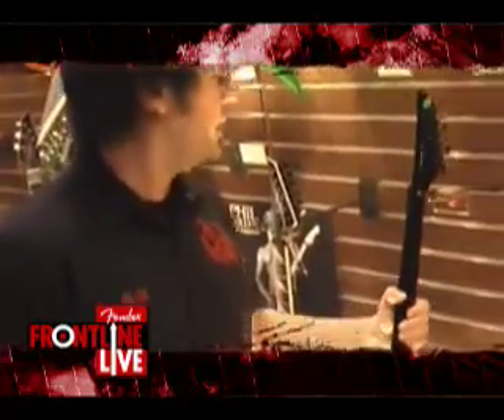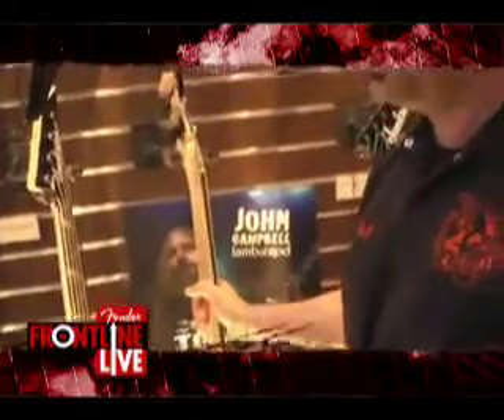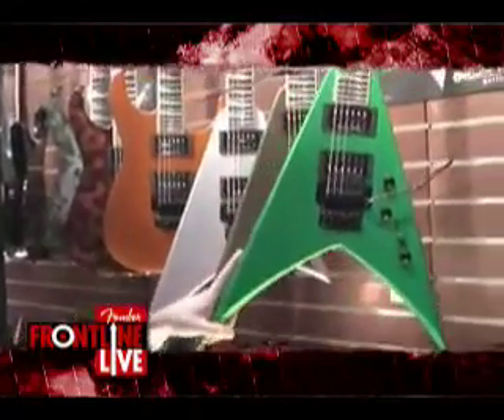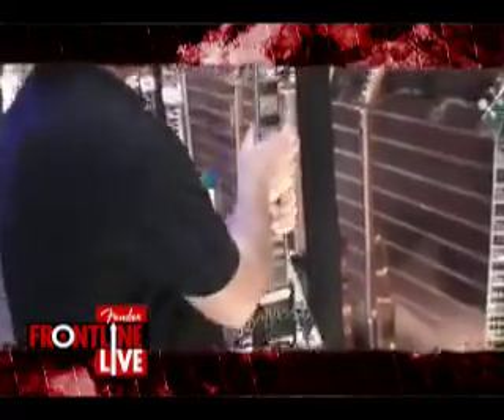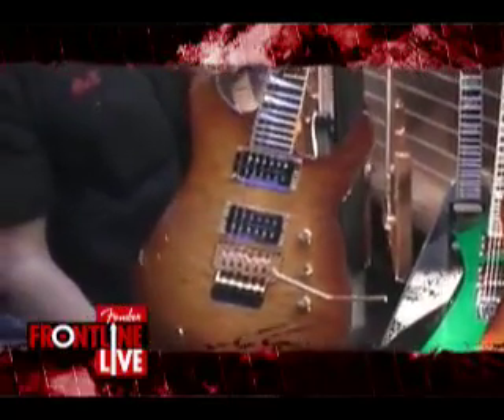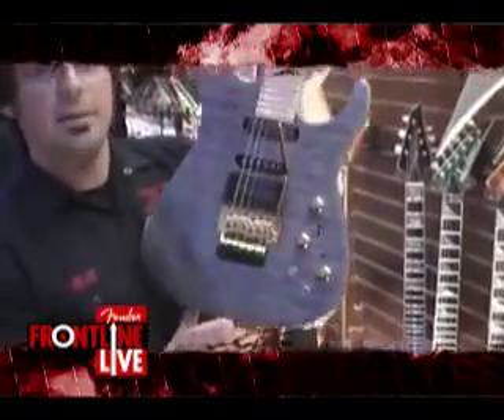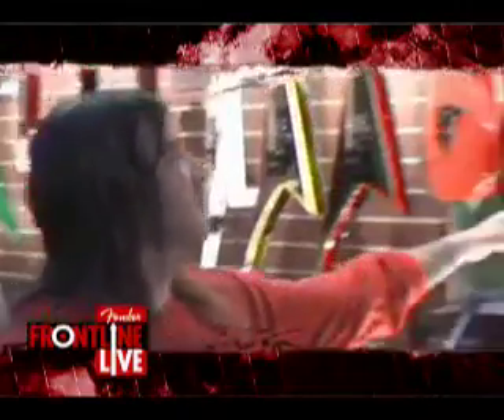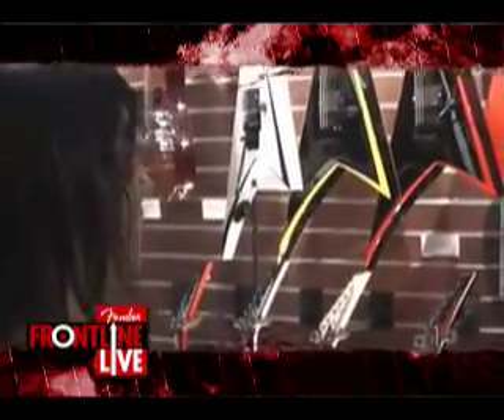Fender at NAMM 2008 | Brian McDonald talks Jackson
Jackson Marketing Manager, Brian McDonald, talks to us about Jackson Guitars.